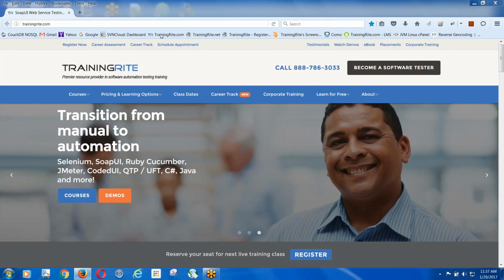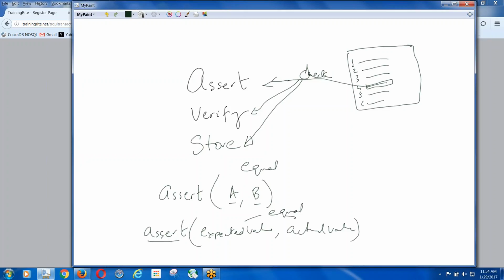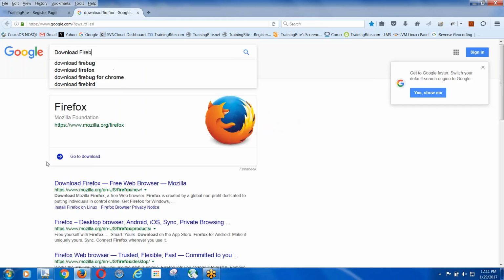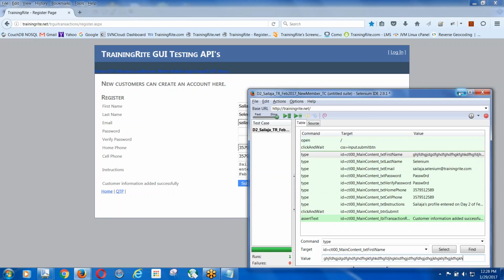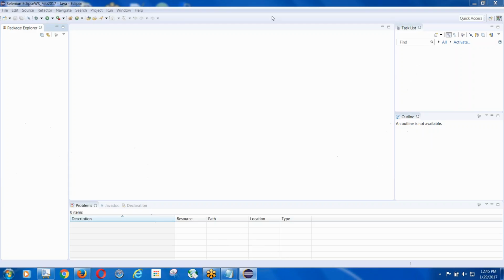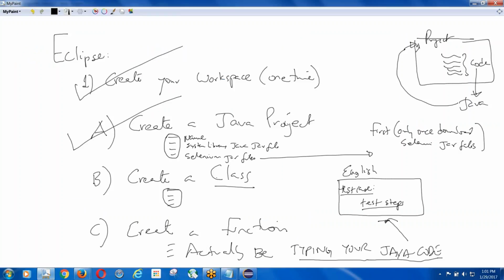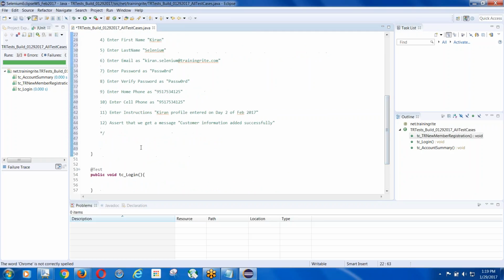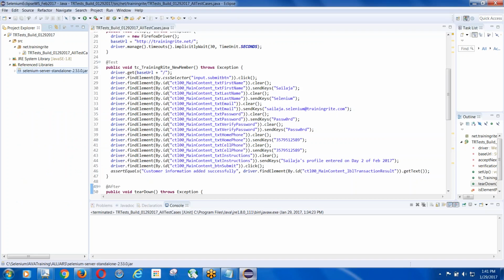TrainingRite.com BEGINNER Selenium with Java and Cucumber Automated Software Testing Class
BEGINNER Selenium with Java and Cucumber Automated Software Testing Class
Day 1 - Preparing the Testing Enviroment & Selenium IDE
Day 2 - Selenium WebDriver & Finding Elements
Day 3 - Enhancing Test Scripts with Java; JUnit & TestNG Frameworks
Day 4 - Data-Driven Testing with .CSV and Excel
Day 5 - Test Reporting Methods & Scheduling Tests with ANT
Day 6 - Data-Driven Testing with JDBC & Page Objects
Day 7 - Jenkins & Maven with Setting up a continuous integration and a continuous deployment environment
Day 8 - Cucumber and BDD Testing